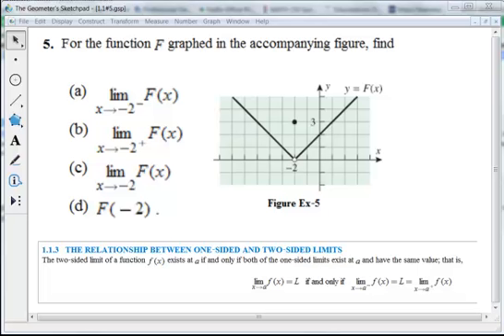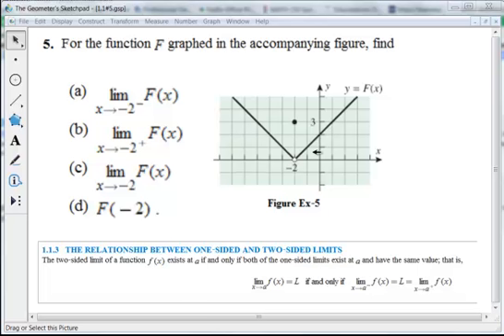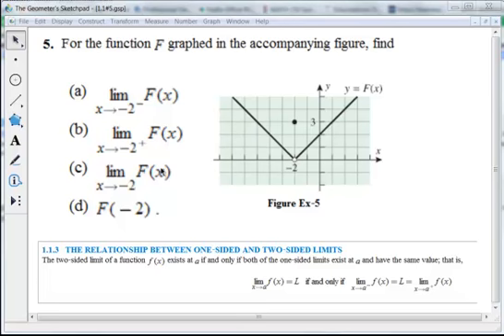1.1#5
conceptual exploration of limits